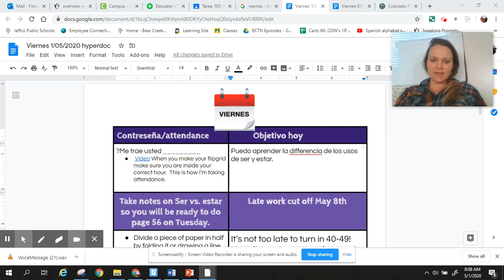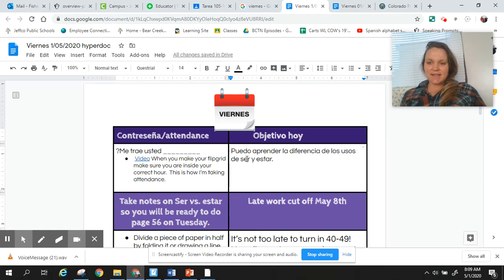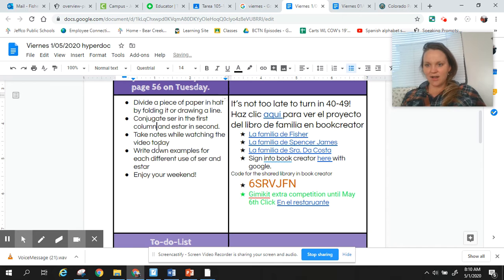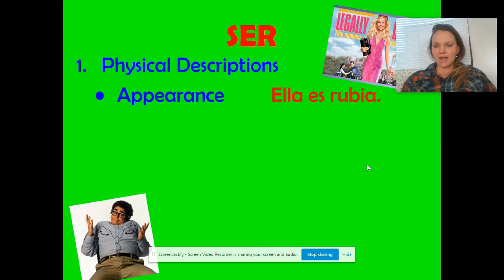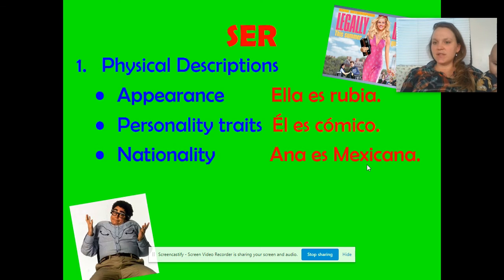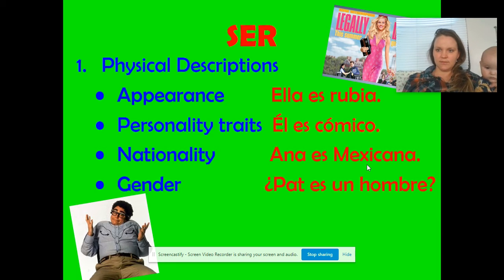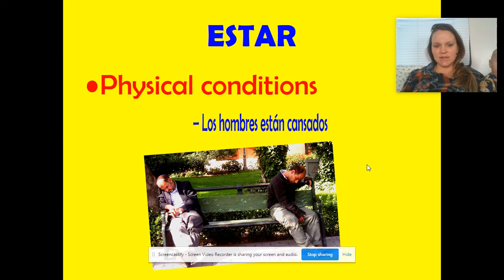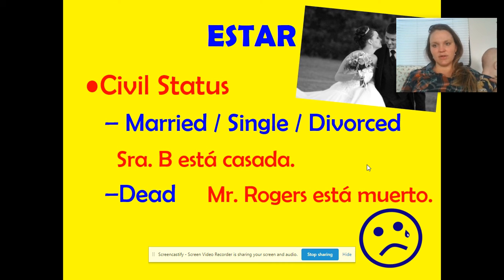viernes 01/05/2020 Spanish one